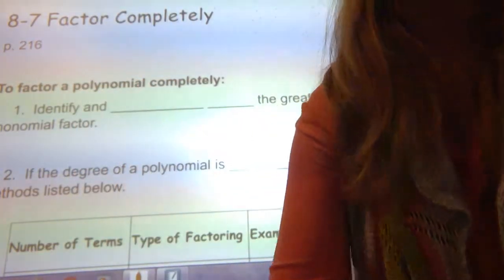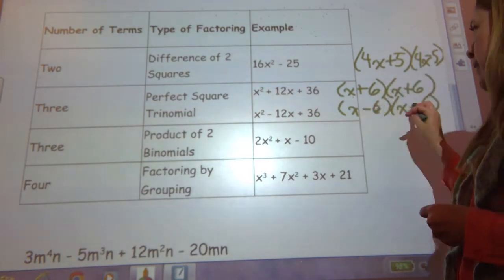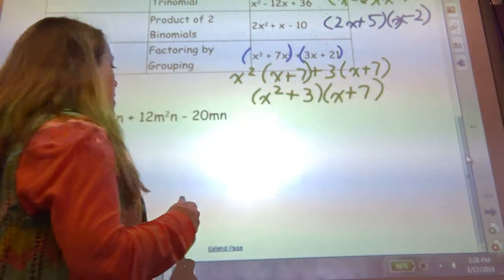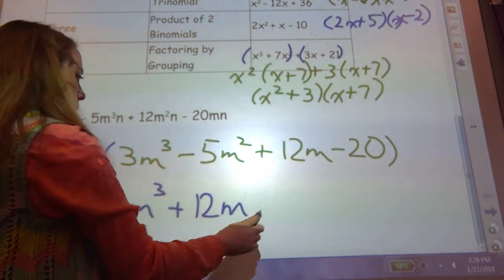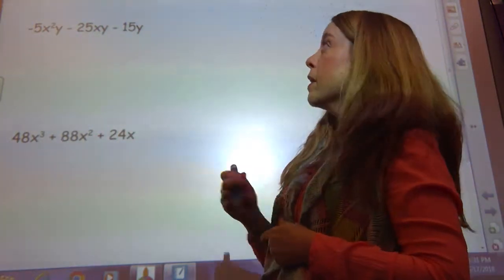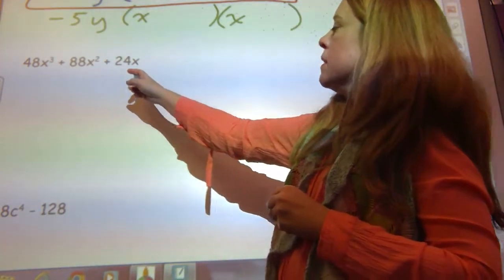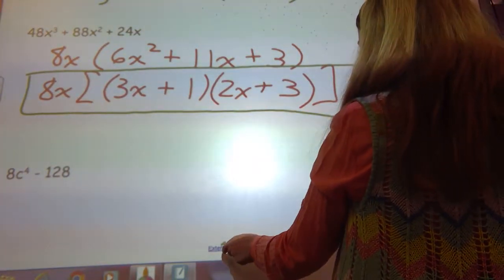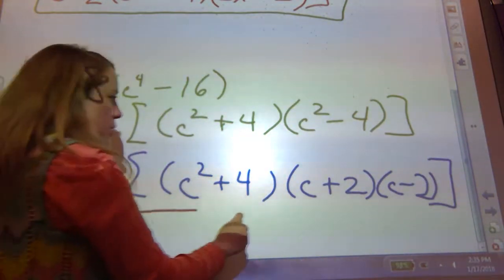8H Algebra Factor Completely